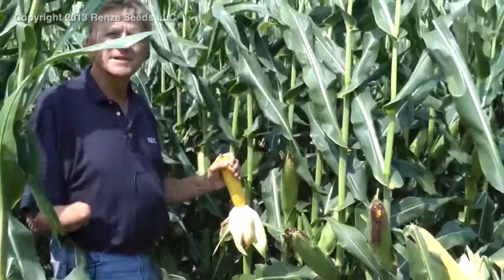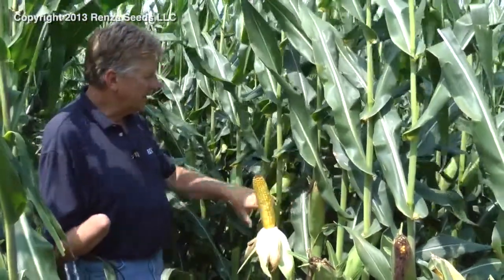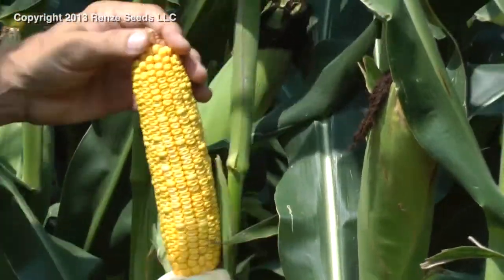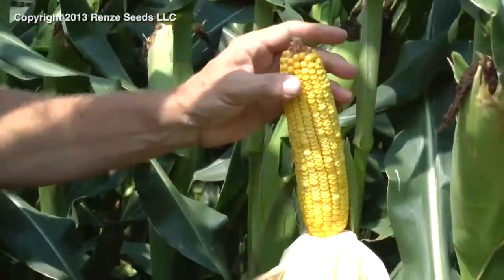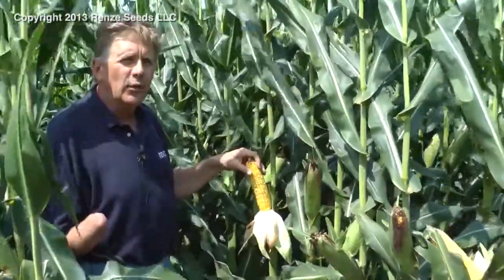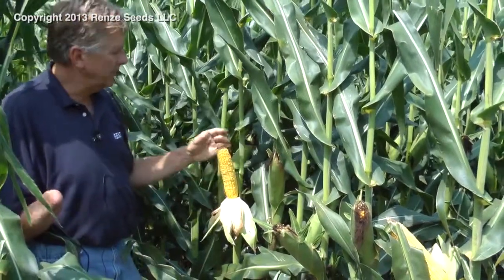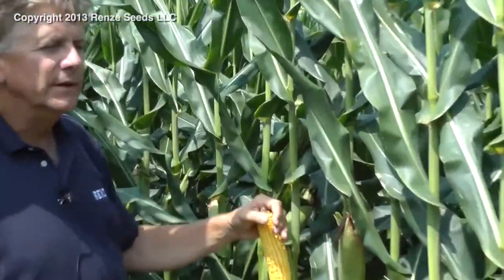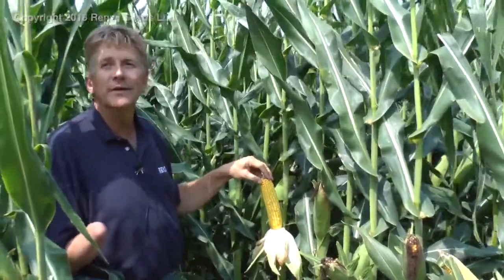7270SST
This video is about Renze Seeds (2)